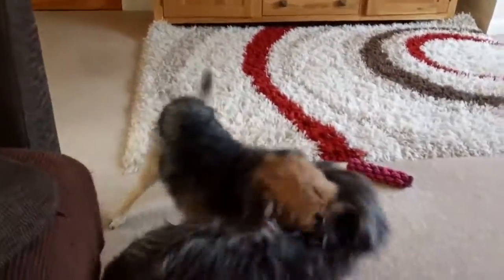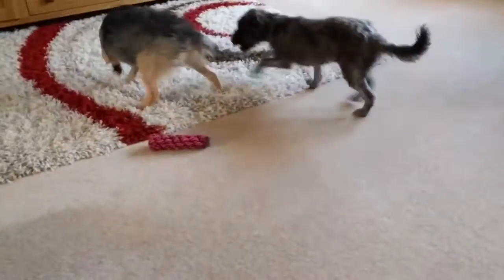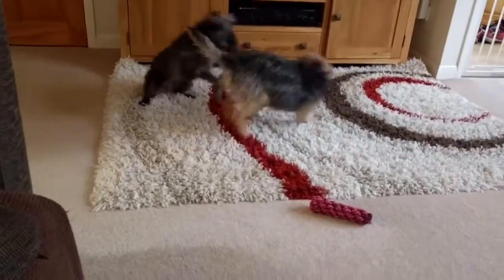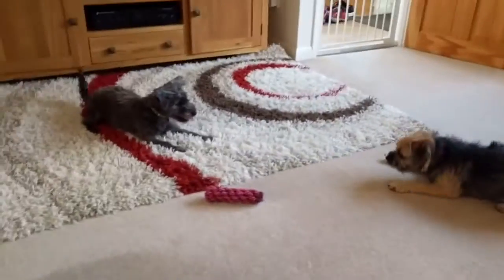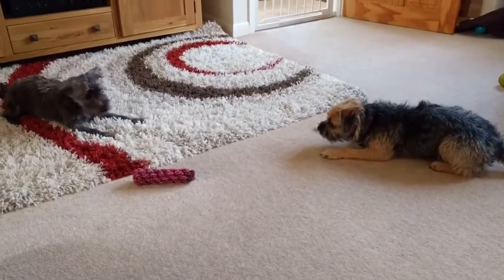Border terrier Leeloo sparring with friend